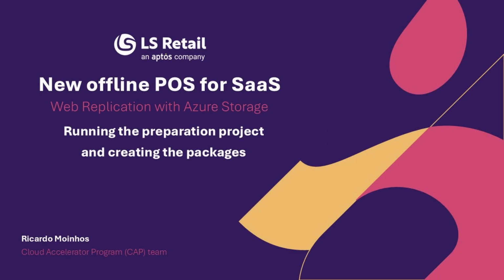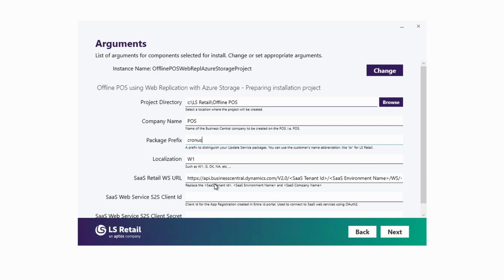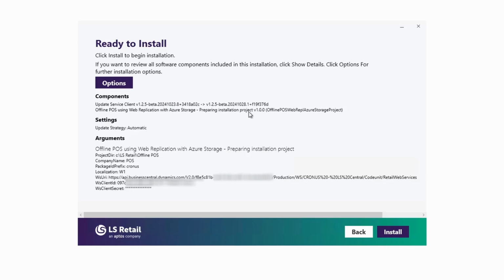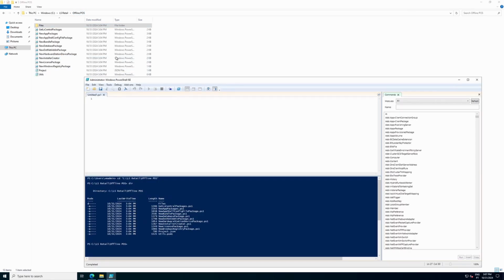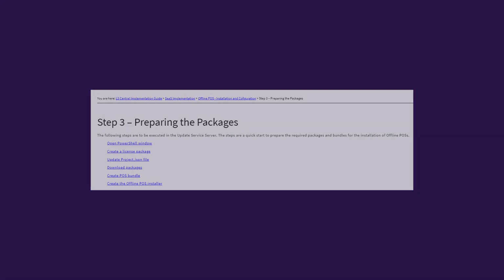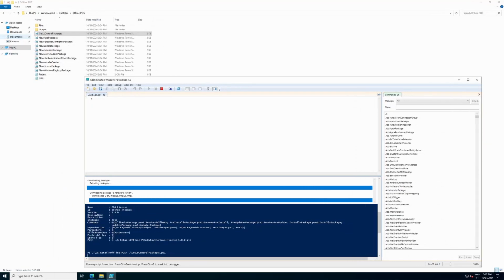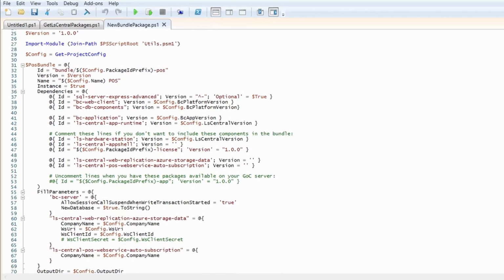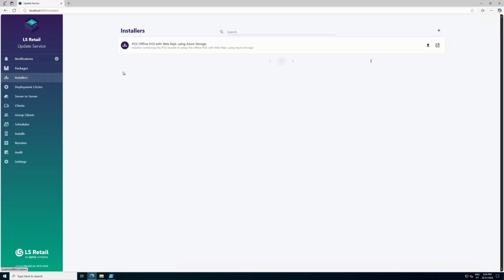New offline POS: Creating Update Service packages (2/3)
Welcome to this second video in the New Offline POS installation guide video series.
This video is part of a comprehensive series that covers the installation process, with each video focusing on a specific step as outlined in our official Implementation Guide documentation.
In this video, we provide detailed instructions for:
  Step 2 – Running the Preparation Project
  Step 3 – Preparing the Packages

Whether you're setting up the offline POS for the first time or need a refresher, this video provides clear instructions to ensure a smooth and successful installation process.

0:00 Introduction
0:33 Running the Preparation installation project installer
4:45 Creating the license package
6:44 Updating the Project.json file
7:48 Getting packages from LS Retail's public Update Service server
8:55 Creating the POS bundle
11:28 Creating the Offline POS installer